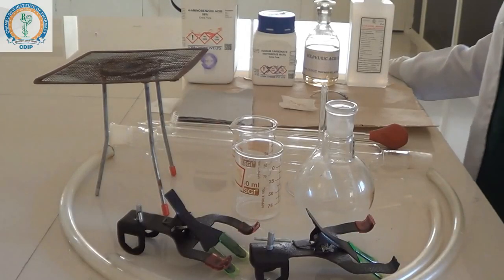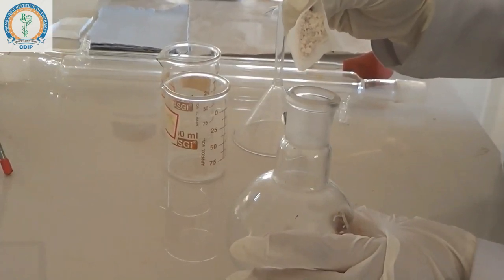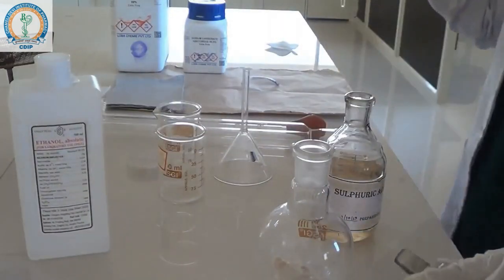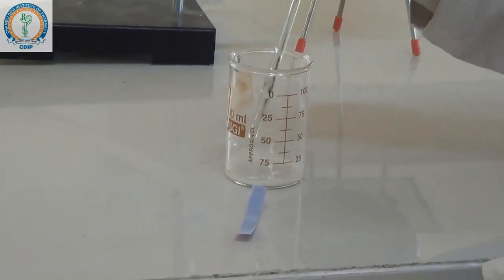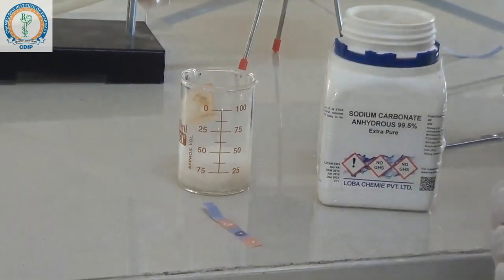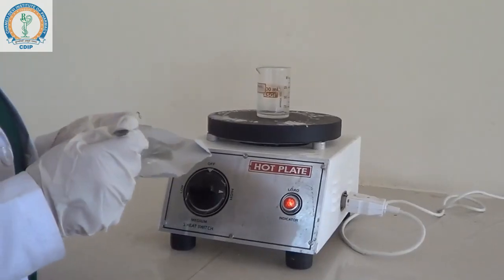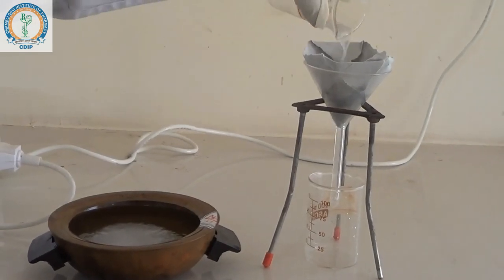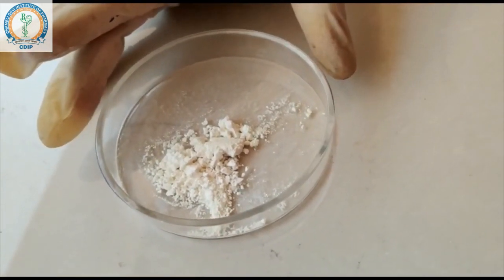Synthesis of Benzocaine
Preparation of Benzocaine
Synthesis of Benzocaine from p-aminobenzoic acid
Local Anesthetic